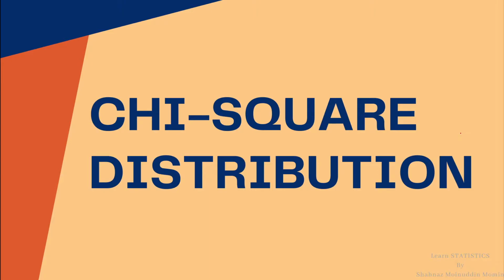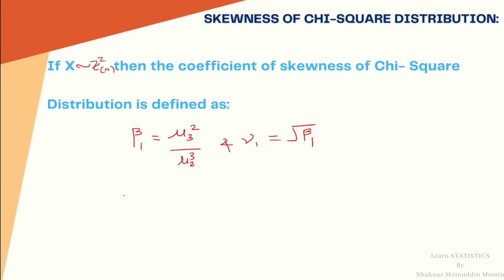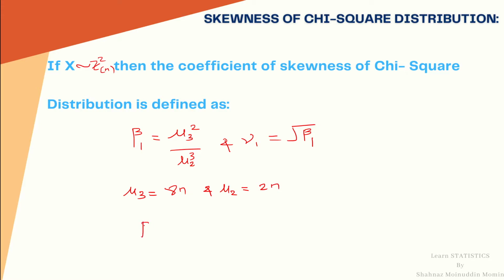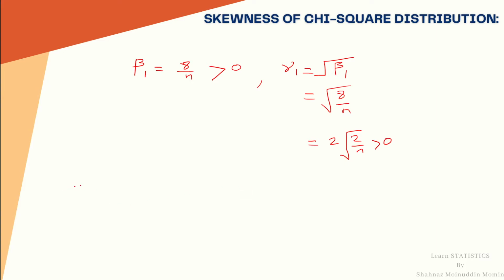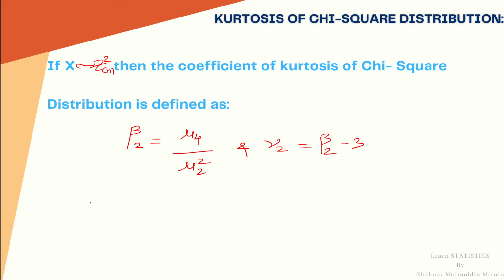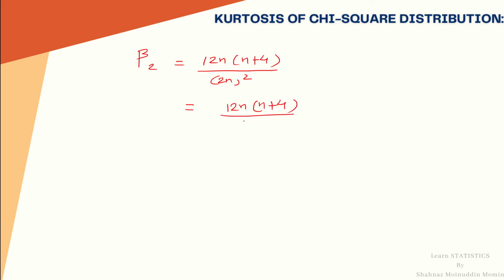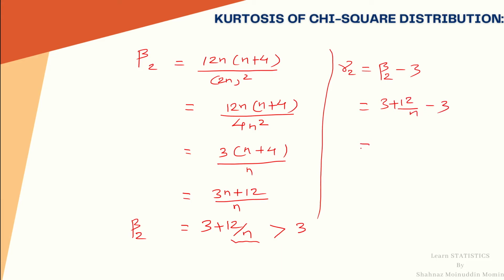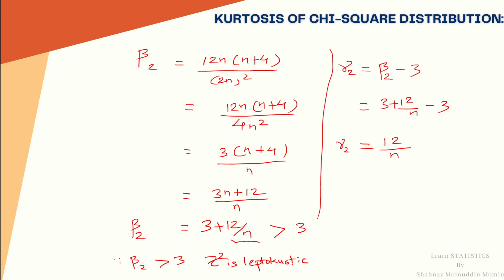Chi-square distribution/kurtosis and skewness of Chi-square Distribution/kurtosis/skewness/statistic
Chi-square Distribution/kurtosis in statistics/kurtosis and skewness of Chi-square Distribution/skewness in statistics/symmetry of Chi-square distribution/peakness of Chi-square distribution/kurtosis and skewness/kurtosis formula/skewness formula/derivation of skewness formula/derivation of kurtosis formula/continuous Distributions/CBSE/Engineering/B.C.S. /B.Sc./B.com./M.A./SET/NET /B.Tech/ Competitive Exams/9th class/10th class/ 11th class/12th class/JEE advanced/JEE mains/NEET/CET/GATE/Biostatistics/medical/pharmacy
Hi
1.Definition of kurtosis of Chi-square Distribution and how to find kurtosis in Chi-square Distribution.
2. Derivation/ calculation  of kurtosis  of Chi-square Distribution.
3.Definition of skewness of Chi-square Distribution.
4. Derivation/ calculation  of skewness of Chi-square Distribution.

shahnaz momin english how to#statistics#CBSE#Engineering#B.C.S. B.Sc.B.com.M.A.SET NET B.Tech# Competitive Exams#9th class#10th class# 11th class#12th class#JEE#NEET#CET#GATE#Biostatistics#medical#pharmacy#Chi-square Distribution#kurtosis in statistics#kurtosis and skewness of Chi-square Distribution#skewness in statistics#symmetry of Chi-square distribution#peakness of Chi-square distribution#kurtosis and skewness#kurtosis formula#skewness formula#derivation of skewness formula#derivation of kurtosis formula#continuous Distributions